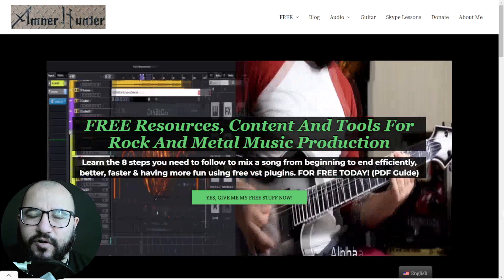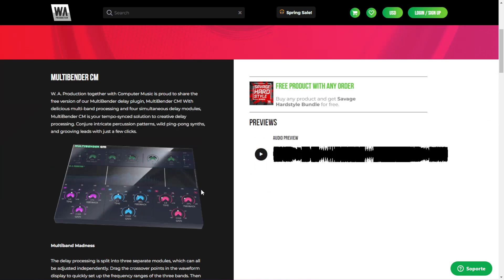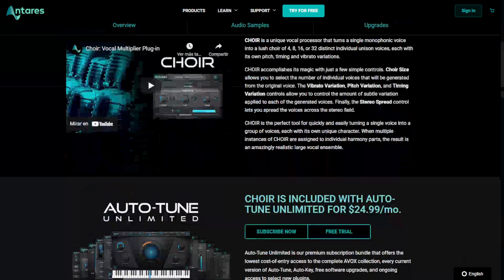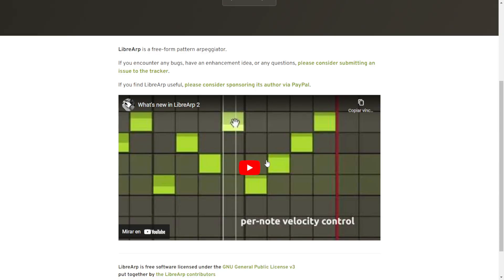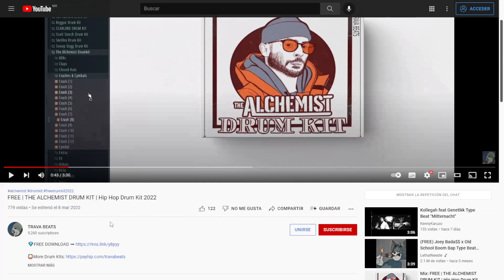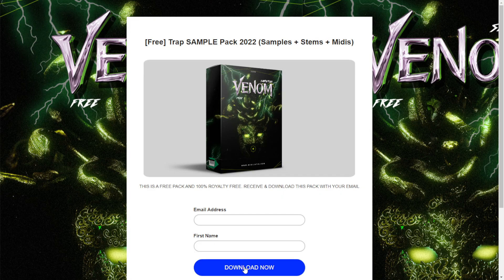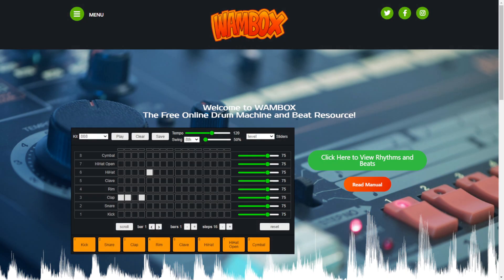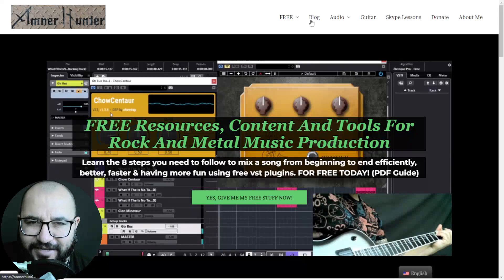23 Best New FREE VST PLUGINS, Vst Instruments, SAMPLE PACKS & Huge Deals - MARCH 2022 Week 2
I share the best free vst fx plugins, vst instruments for pc & mac, sample packs & huge deals that I found in the 2nd week of march 2022

8 Steps Mixing Checklist Using Free Plugins
How To Make More Music In 30 - 60 Minutes A Day
Home Recording #1 Law

0:00 Intro & about
0:36 FREE stuff for you
Vst FX
1:20 TILTA - Analog Obsession
2:00 MultiBender CM - WA Production
2:42 Eminence updated - Acustica Audio
3:24 BYOD - Chowdsp
4:24 Free Choir w/ Auto-Tune Unlimited Trial - Antares
5:16 Ymer - Fanan Team
Vsti
5:58 Urbano - Urban kits
6:32 VS Conga - Alan ViSTa
6:57 LibreArp - Oto Šťáva
7:29 Drum One - Sound Magic
8:21 Guitar DI Lite - Boyss-Sound-e-Scapes
Sample packs / Presets / Impulses
9:14 The Alchemist Drum Kit - Trava beats
9:43 Cinematic Impacts 2022 - Ghosthack
10:07 Fancy - I Am Roofa
10:31 SmartSoundFX Starter Pack - A Sound Effect
11:14 drum machine - Music Radar
11:30 Venom - Midi Latin
11:58 Impact - Cymatics
12:34 Cool Loops Volume 1 - Cool WAV
13:07 Knott(s)pack - Trust In Wax
13:42 Cosmos (IR pack) - Lou Ramos
Other
14:21 Wambox
15:00 Cakewalk V 2022.02 Update1 - BandLab
15:26 Huge deals and discounts
15:59 favorite tool here? & FREE stuff for you

Huge discounts & deals this week
➤Modern Producers